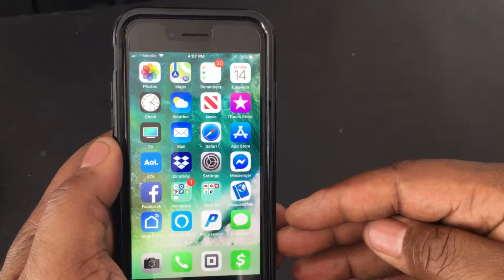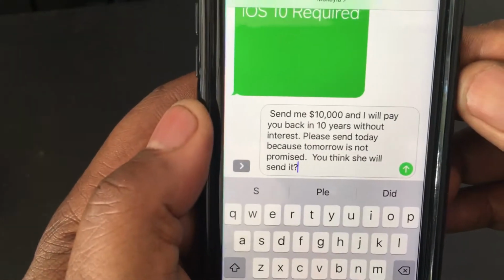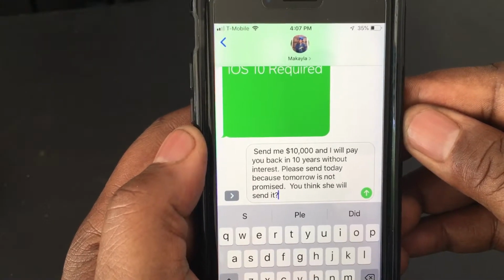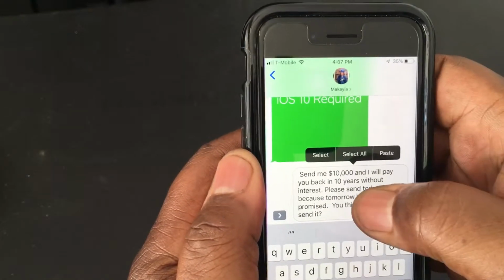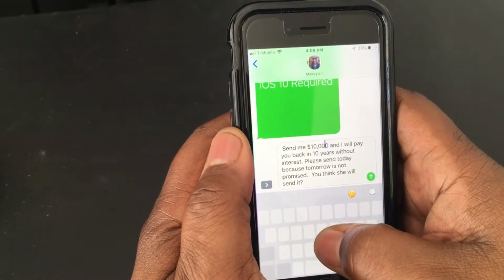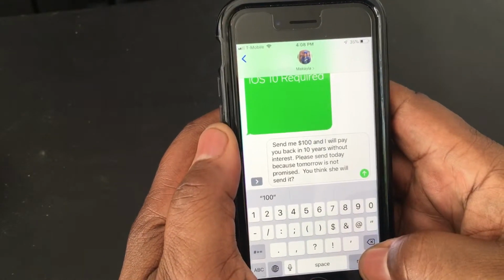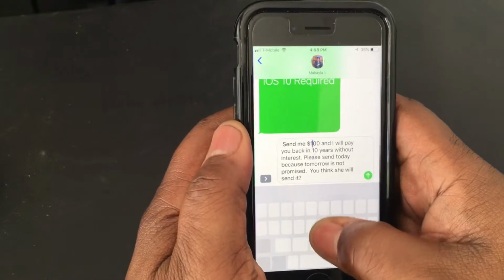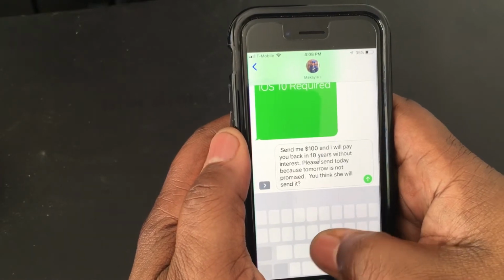How to edit your iphone message using the space key